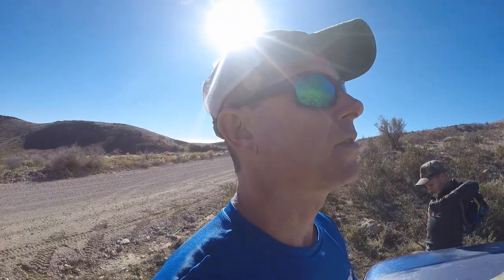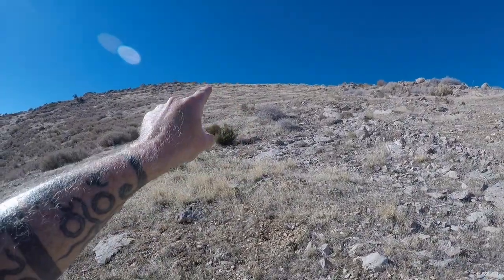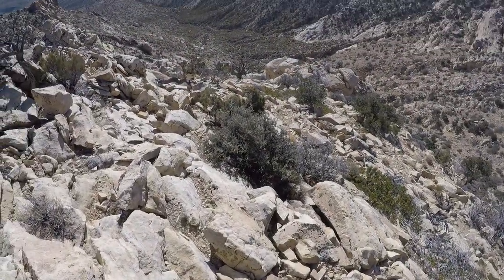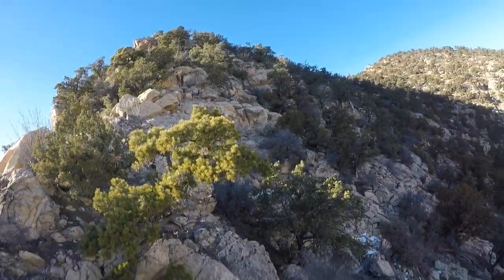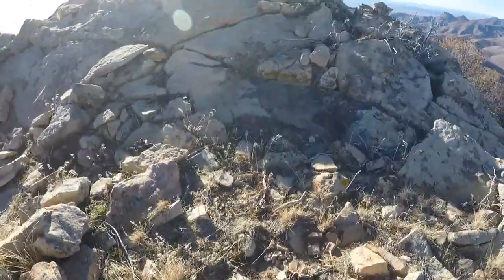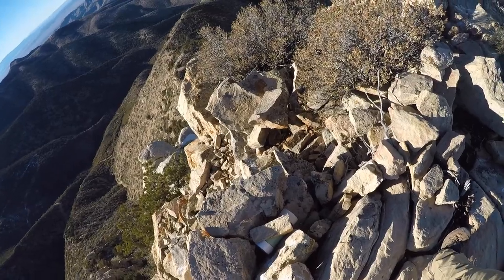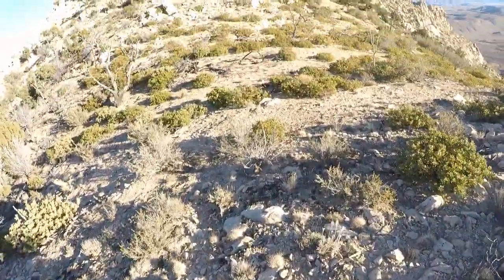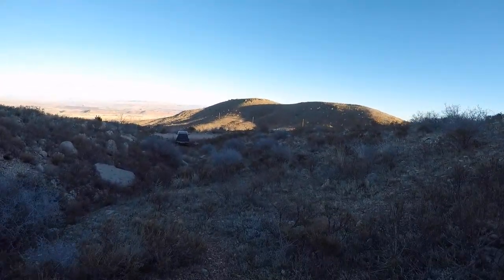Jarvis Peak Summit, Beaver Dam Mountains, Utah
At 6,529ft, Jarvis Peak doesn't seem like very much...wrong! I added up the contour lines on the topo map from where we parked  and started the hike up to the summit, 1900ft of elevation gain. There was also the 'Spine' to deal with, you'll know it when you see it..that was Class 3 with maybe even a touch of Class 4. Good times!
 After doing a bit of scouting from the North and from the West, I chose this route coming up from the East and it seemed to be a fairly direct route with a few obstacles here and there, very steep.
Jarvis Peak turned out to be a pretty good grind!